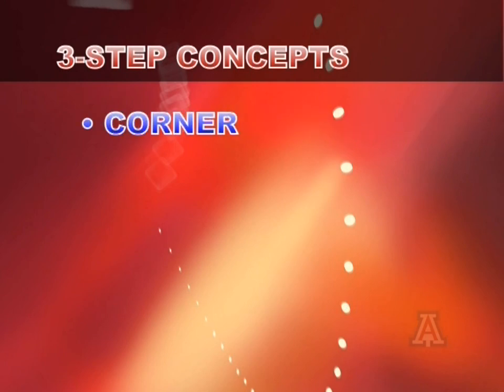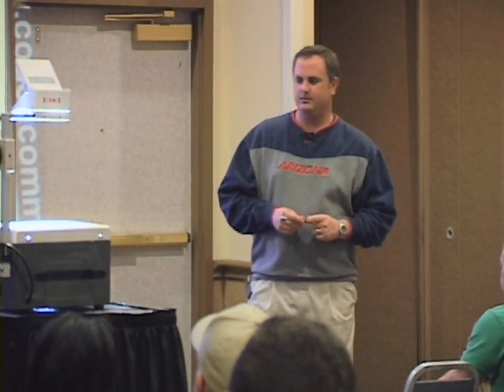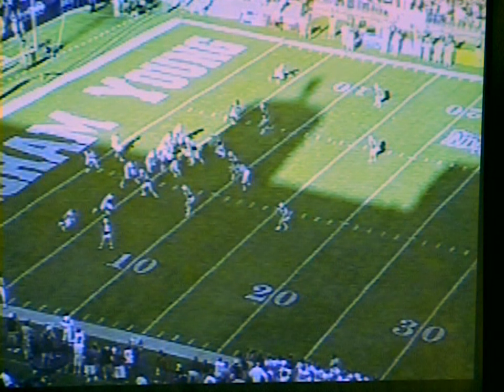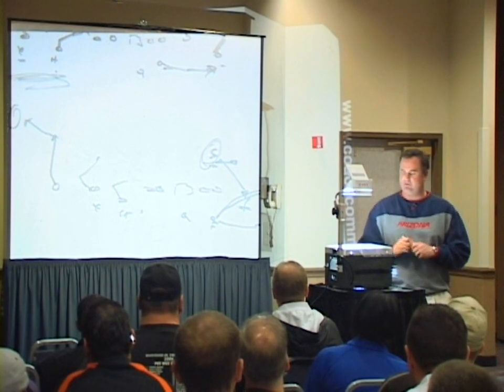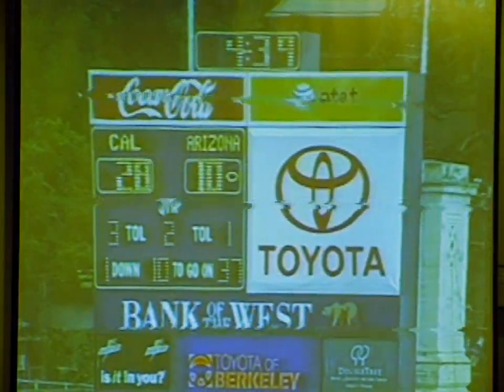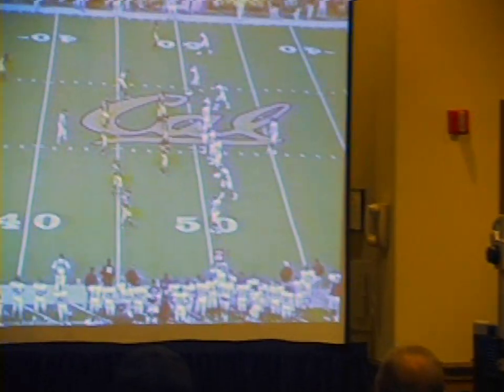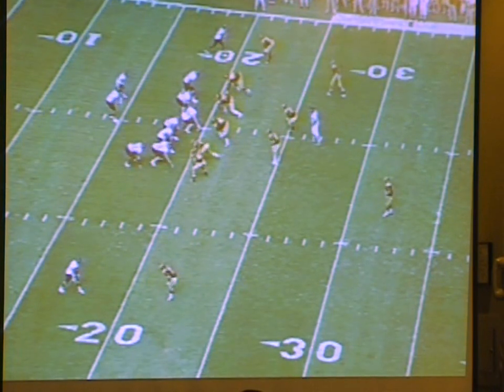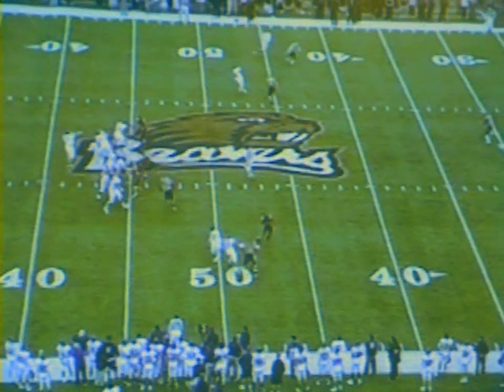Quick Game with Sonny Dykes (2008)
University of Arizona Offensive Coordinator/QB Coach

Coach Dykes' quick passing game is based on 3-step concepts. Four routes make up the quick game - corner, stick, out, and inside. The 10-yard corner is the first of four quick-game weapons. The slow 3-step ready slant is another option in this series. On the backside, double slants work well against man and zone coverage. The stick option is the same concept but uses different players. Game footage shows exactly the keys to gaining yardage with the stick. Against quarters coverage, Out is a play similar to a screen pass. This is simply a vertical and an out route to a vertical receiver. This play is used according to opponent coverage and its weaknesses. The final piece of the quick game is the hitch pass play. Inside players run inside and coordinate their route with the quarterback.